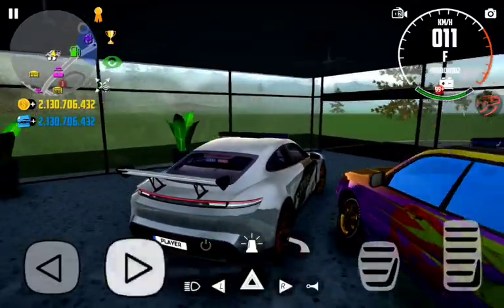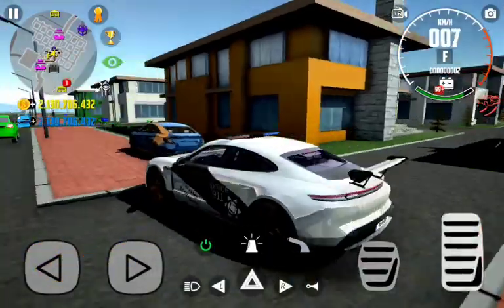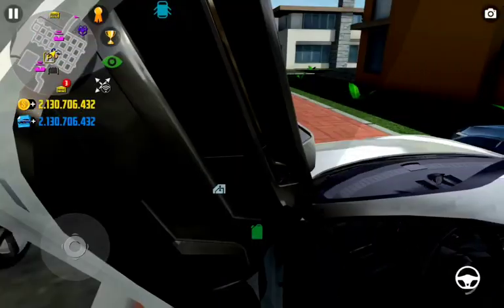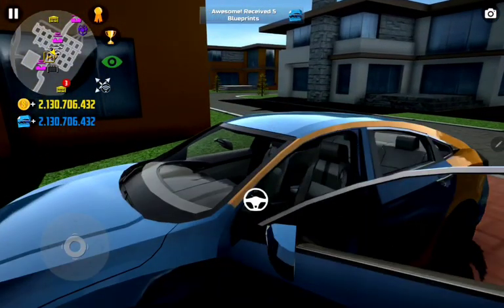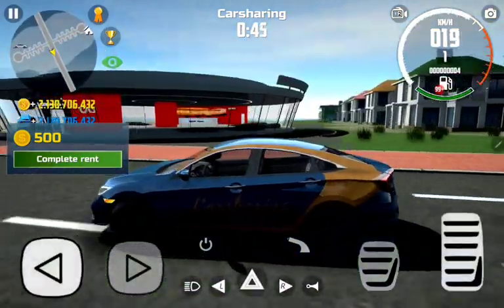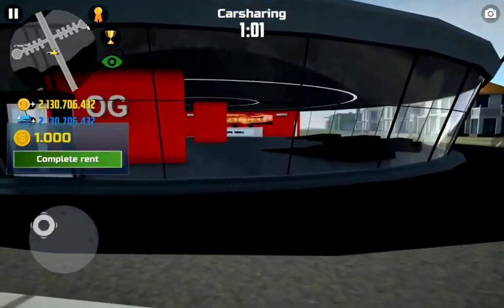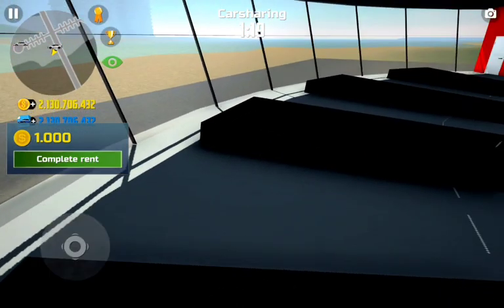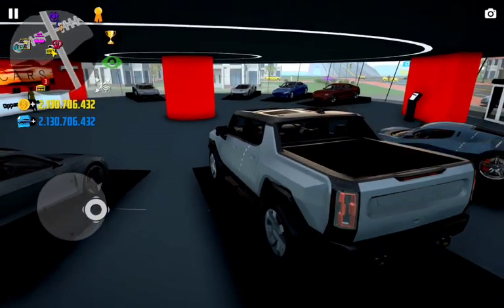How to stand at the back of a hummer H2 in car simulater 2